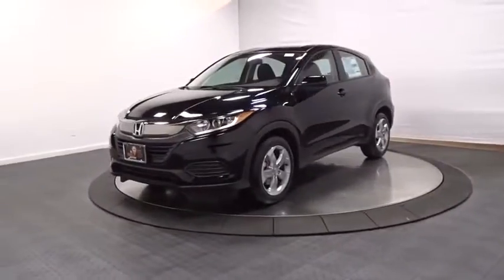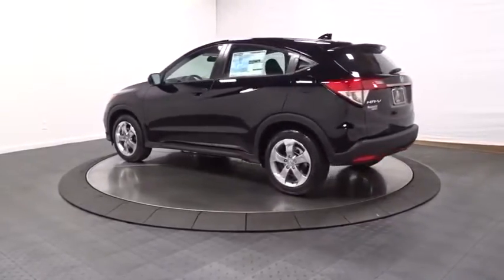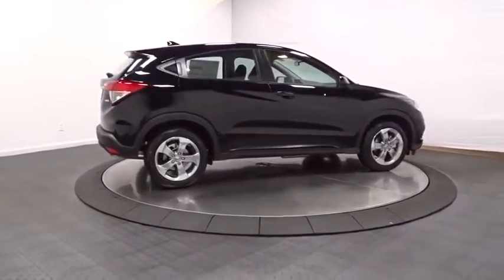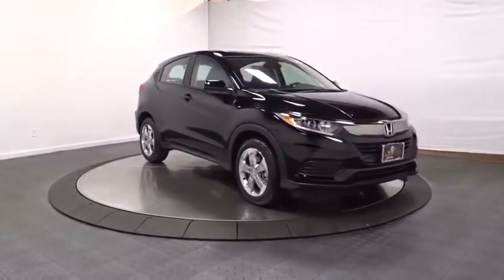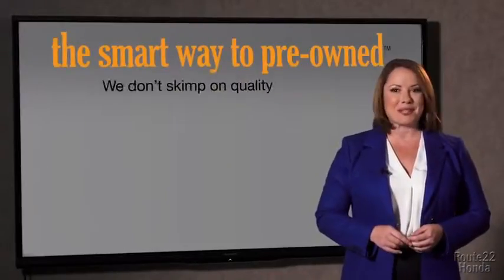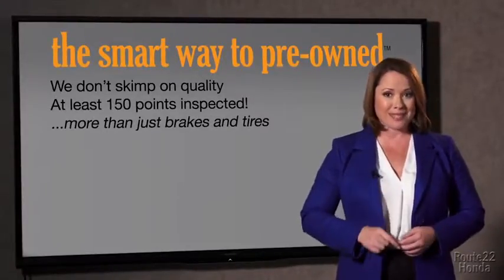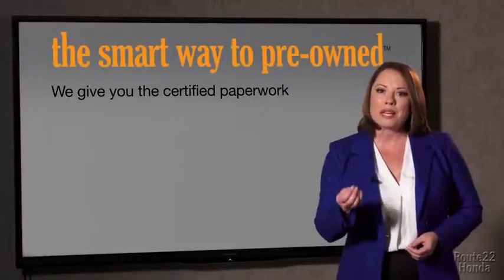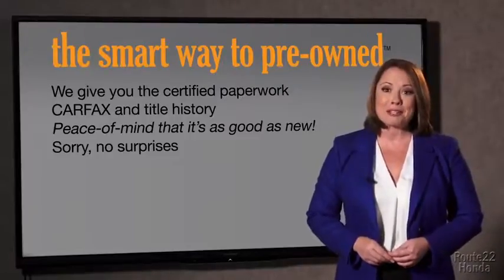2019 Honda HR-V Hillside, Newark, Union, Elizabeth, Springfield, NJ 197525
2019 Honda HR-V available in Hillside, New Jersey at Route 22 Honda. Servicing the Newark, Union, Elizabeth, Springfield, NJ area.

The Smart Way To Buy! Are you tired of hidden fees and bogus rates ruining your search process? Now there's a way to avoid all of the nonsense. Introducing the smart way to buy from Route 22 Auto's. The advantages of the smart way to buy are endless. There is no pressure throughout your search. You can finally feel at ease when purchasing a car. Since there are no hidden fees, there are no surprises or gimmicks revealed when you finally make a decision. Route 22 Autos salespeople are direct and value your time, so there is no back and forth or confusion. They know it's necessary for you to feel comfortable during the buying process and want to be trusted. The smart way to buy is smart for a reason. The team at Route 22 Auto's does Internet research every day to discover the right price for you. They make sure to look at competitors' pricing and numbers from industry experts so you can feel confident that you're getting the best offer possible. The main factors that contribute to your final cost are market value, product availability, days' supply in the market and the product age, color and equipment. It's easy to feel secure with the smart way to buy. Want more room? Want more style? This Honda HR-V is the vehicle for you. Comfort. Performance. Safety. Enjoy all three with this well-appointed AWD 2019 Honda. There is no reason why you shouldn't buy this Honda HR-V LX. It is incomparable for the price and quality. You've found the one you've been looking for. Your dream car.
Radio: AM/FM Stereo Audio System (160-Watt) -inc: 4 speakers, 5 color LCD screen, Bluetooth HandsFreeLink and streaming audio, Radio Data System (RDS), Speed-Sensitive Volume Compensation (SVC) and 1 front 1.0-amp USB audio interface,Integrated Roof Antenna,Audio Theft Deterrent,1 LCD Monitor In The Front,Radio w/Seek-Scan, Clock and Steering Wheel Controls,Body-Colored Rear Bumper w/Black Rub Strip/Fascia Accent,Tires: 215/55R17 94V AS,Fully Galvanized Steel Panels,Fixed Rear Window w/Fixed Interval Wiper and Defroster,Tailgate/Rear Door Lock Included w/Power Door Locks,Liftgate Rear Cargo Access,Body-Colored Door Handles,Fixed Interval Wipers,Black Wheel Well Trim,Compact Spare Tire Mounted Inside Under Cargo,Wheels: 17 Silver-Painted Alloy,Black Side Windows Trim,Body-Colored Front Bumper,Lip Spoiler,Auto Off Projector Beam Halogen Daytime Running Headlamps,Light Tinted Glass,Dark Chrome Grille,LED Brakelights,Clearcoat Paint,Body-Colored Power Side Mirrors w/Manual Folding,Steel Spare Wheel,Front Bucket Seats -inc: manual height adjustment for driver's seat and adjustable head restraints,Power 1st Row Windows w/Driver 1-Touch Up/Down,Analog Display,Gauges -inc: Speedometer, Odometer, Tachometer, Trip Odometer and Trip Computer,4-Way Passenger Seat -inc: Manual Recline and Fore/Aft Movement,Cruise Control w/Steering Wheel Controls,Cargo Space Lights,Air Filtration,Full Floor Console w/Covered Storage and 2 12V DC Power Outlets,2 12V DC Power Outlets,Outside Temp Gauge,Full Cloth Headliner,1 Seatback Storage Pocket,Driver / Passenger And Rear Door Bins,Cloth Seat Trim,Perimeter Alarm,Driver Foot Rest,Cloth Door Trim Insert,Day-Night Rearview Mirror,Urethane Gear Shift Knob,Manual Adjustable Rear Head Restraints,Driver And Passenger Visor Vanity Mirrors,Front Cupholder,60-40 Folding Split-Bench Front Facing Manual Reclining Fold Forward Seatback Rear Seat,Remote Keyless Entry w/Integrated Key Transmitter, Illuminated Entry and Panic Button,Manual Air Conditioning,Remote Releases -Inc: Mechanical Fuel,Front Map Lights,Full Carpet Floor Covering -inc: Carpet Front And Rear Floor Mats,Glove Box,Delayed Accessory Power,Fade-To-Off Interior Lighting,HVAC -inc: Underseat Ducts,Rear Cupholder,Seats w/Cloth Back Material,Power Door Locks w/Autolock Feature,Interior Trim -inc: Leatherette Instrument Panel Insert and Chrome/Metal-Look Interior Accents,Sliding Front Center Armrest,Trip Computer,Manual Tilt/Telescoping Steering Column,Engine Immobilizer,6-Way Driver Seat -inc: Manual Recline and Fore/Aft Movement,Power Rear Windows and Fixed 3rd Row Windows,Cargo Area Concealed Storage,Carpet Floor Trim,Torsion Beam Rear Suspension w/Coil Springs,Single Stainless Steel Exhaust,Gas-Pressurized Shock Absorbers,Transmission: Continuously Variable w/Sport Mode,4-Wheel Disc Brakes w/4-Wheel ABS, Front Vented Discs, Brake Assist, Hill Hold Control and Electric Parking Brake,Permanent Locking Hubs,Electric Power-Assist Speed-Sensing Steering,Strut Front Suspension w/Coil Springs,Automatic Full-Time All-Wheel Drive,Engine: 1.8L I-4 SOHC 16-